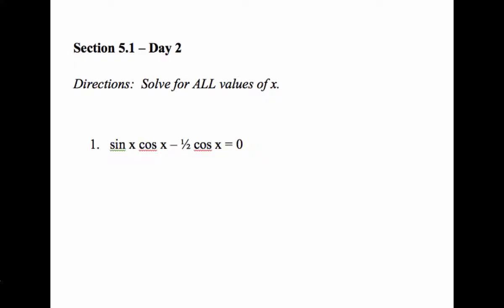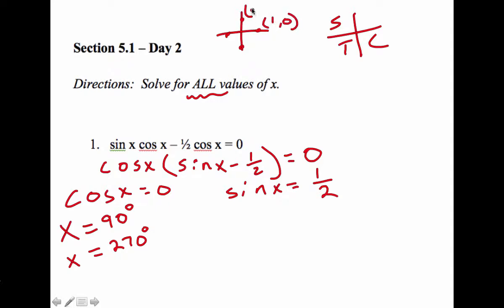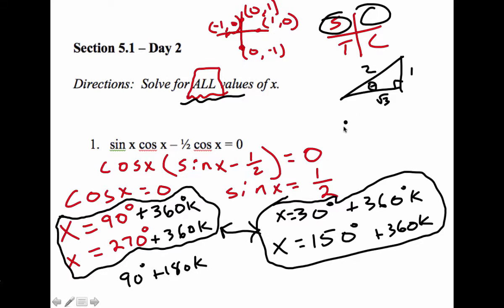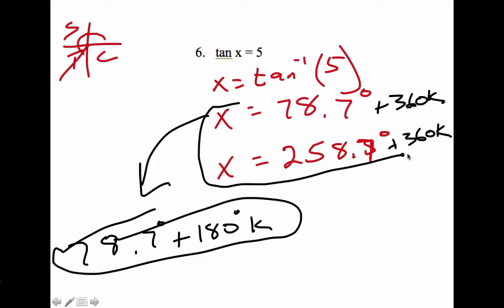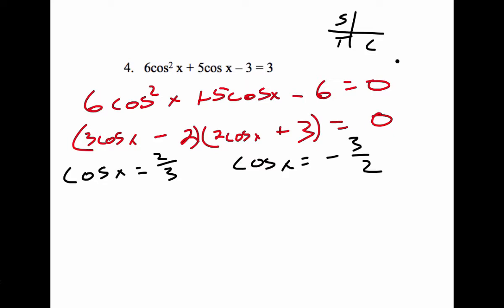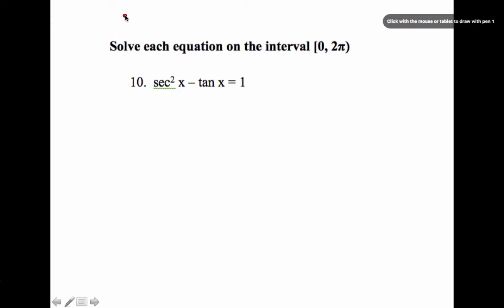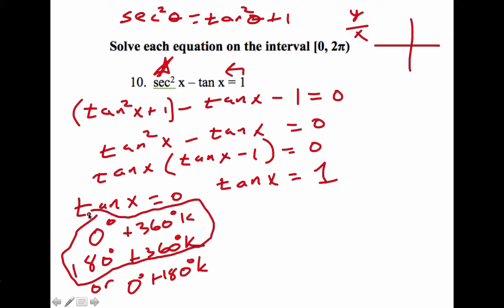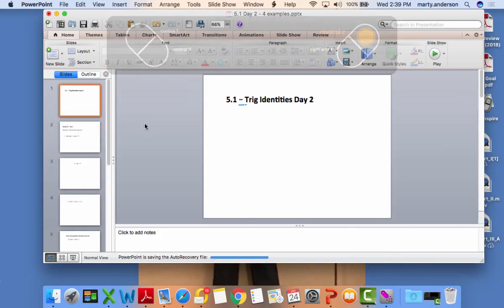5.1 - Trig Identities Day 2